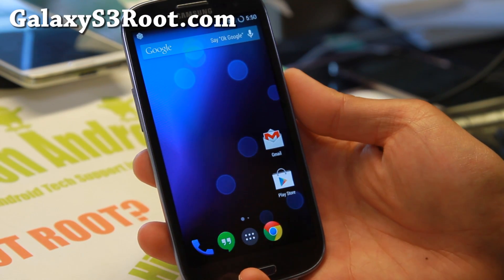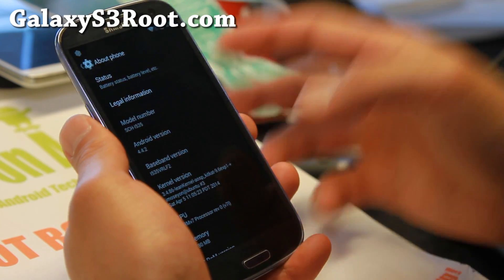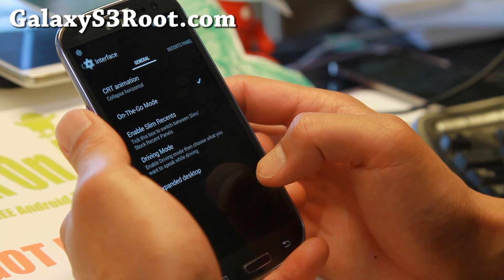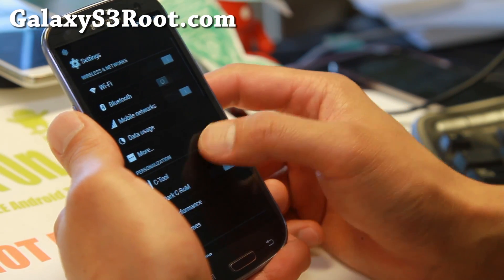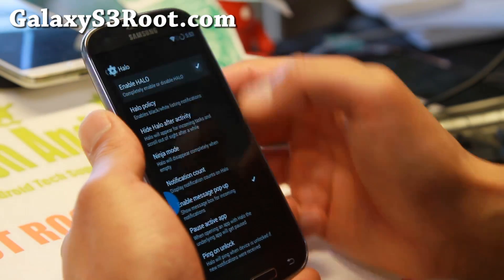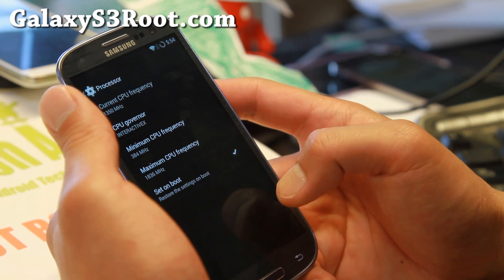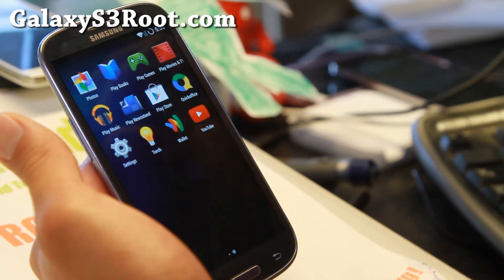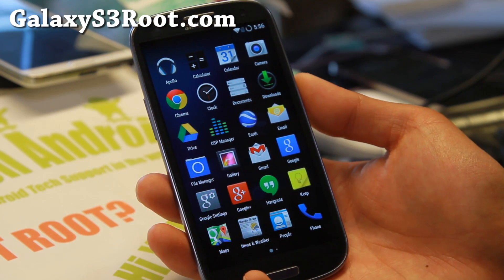C-ROM for Galaxy S3! [On The Go Mode]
Here's a quick overview of C-ROM for Samsung Galaxy Android smartphone users.  This ROM is awesome, has On The Go Mode and lots of features, probably one of the best S3 custom ROMs "right now".